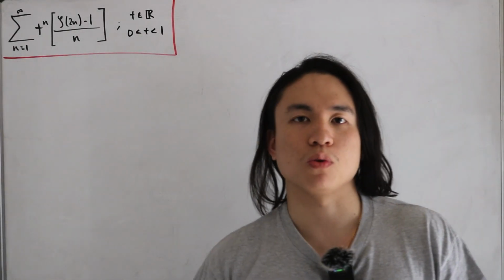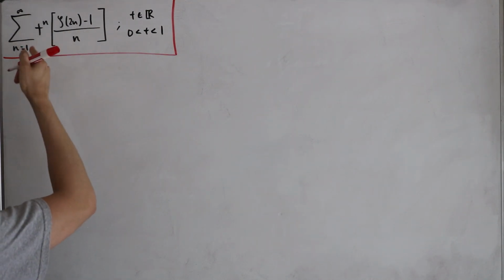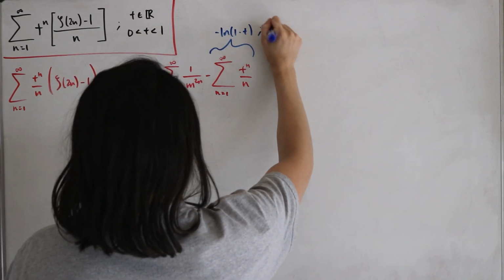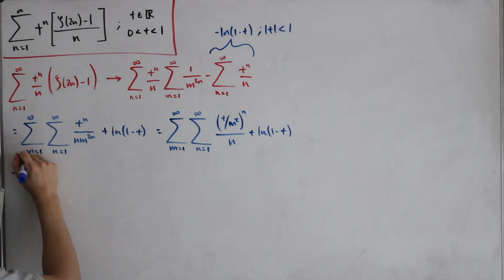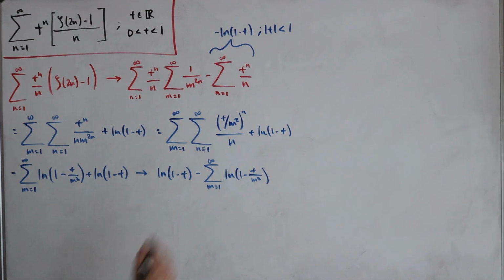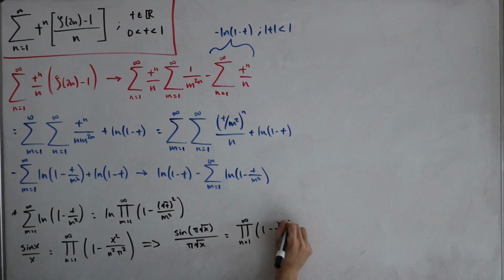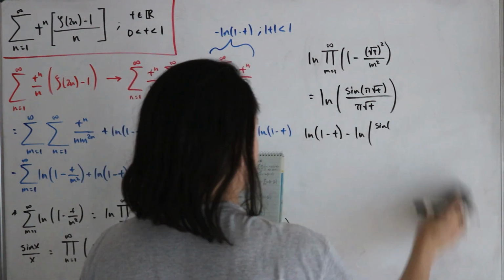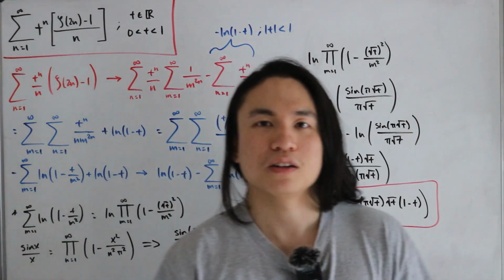A fun Riemann Zeta sum evaluation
We compute this Riemann zeta sum by converting the problem into a double sum and utilizing a special product series to complete the evaluation.